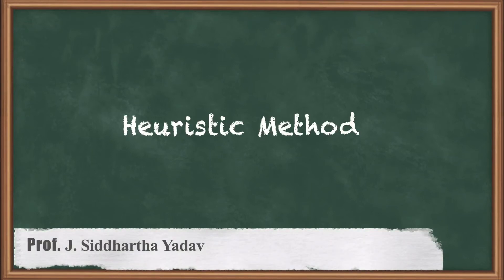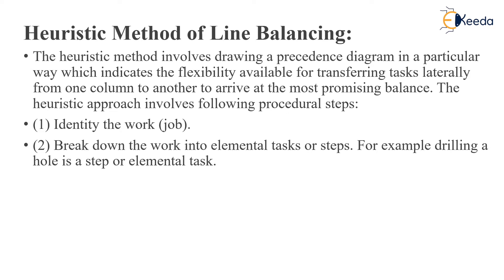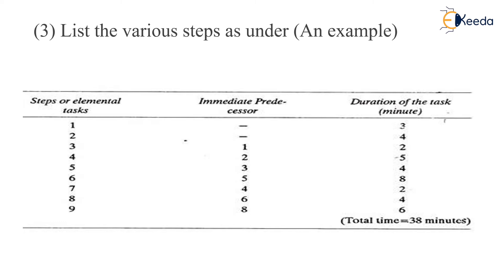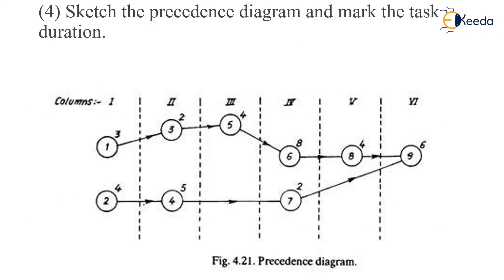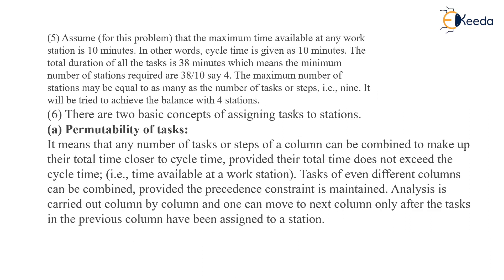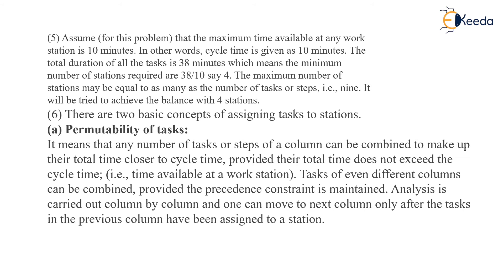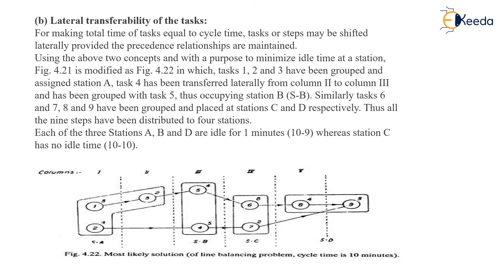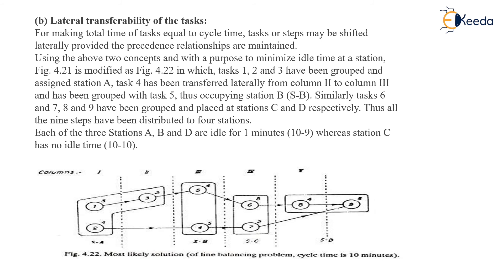Heuristic Methods Like Kilbridge Wester - Process Planning and Line Balancing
Video Name - Heuristic Methods Like Kilbridge-Wester

Chapter - Process Planning and Line Balancing

Happy Learning!